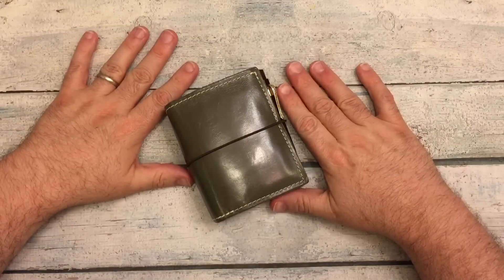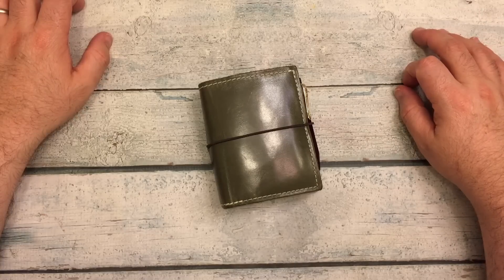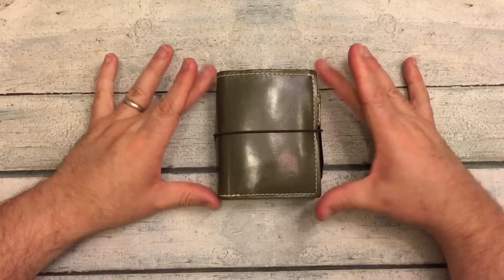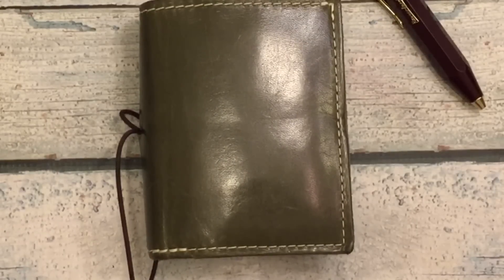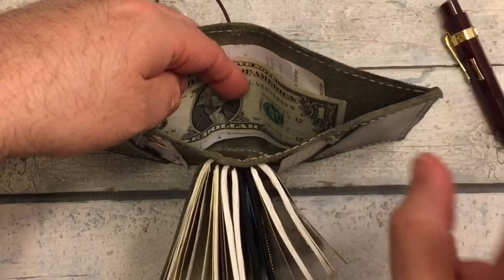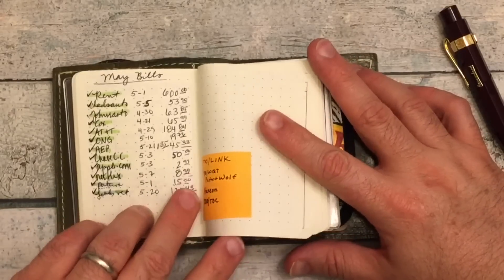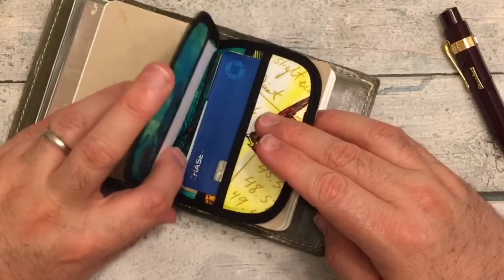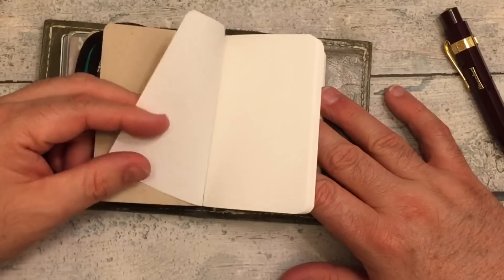One Book July 2019 Setup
Items in my One Book July 2019 TN.

Foxy Fix No. O MICRO Spice Thyme

Hobonichi Green Stencil

Peke Dori Designs Micro MO2P Calendar

Penguin Paper Co. 160 page blank Tomeo River Insert

Penguin Paper Co. 160 page dot grid Tomeo River Insert

Keely Reichman/Odd Girl Journals Micro card holding insert

Kaweco Sport Burgundy Ballpoint Pen